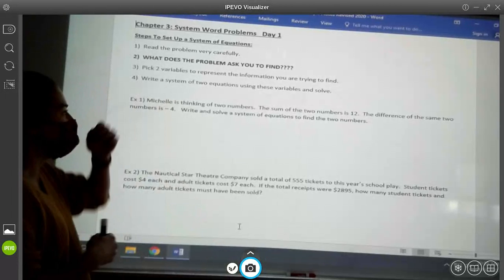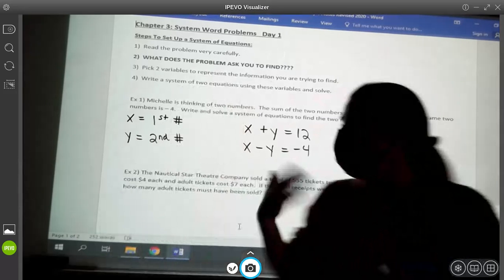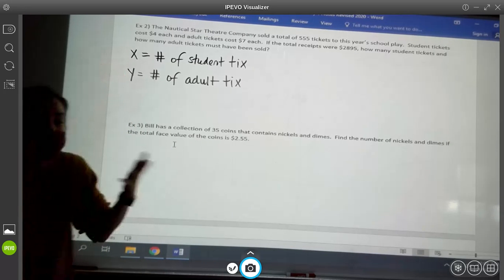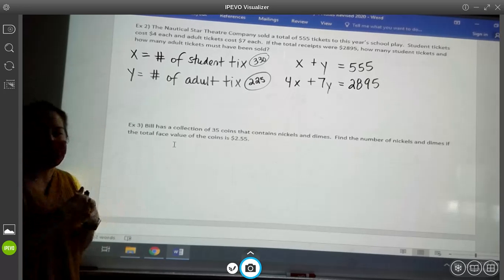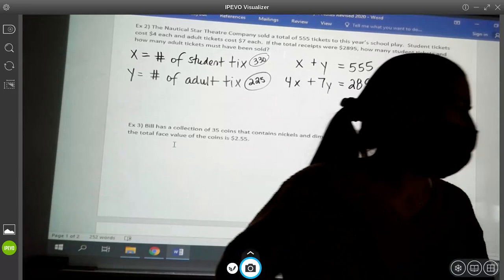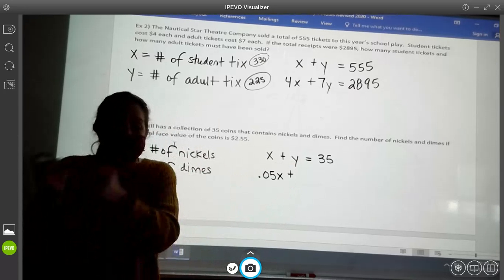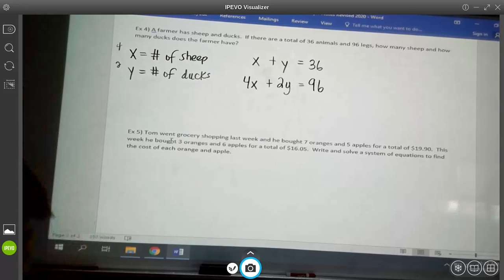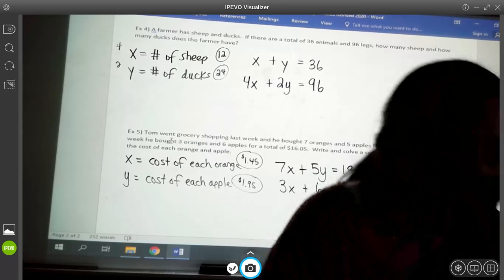Google Meet 1.6.21 Wednesday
3.1 System Word Problems Day 1